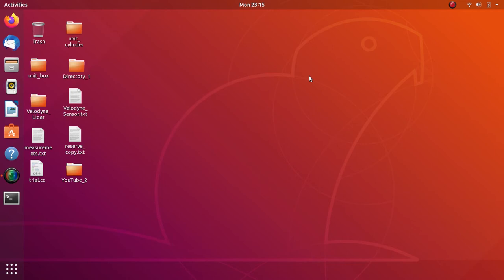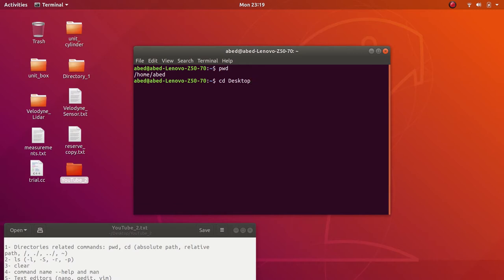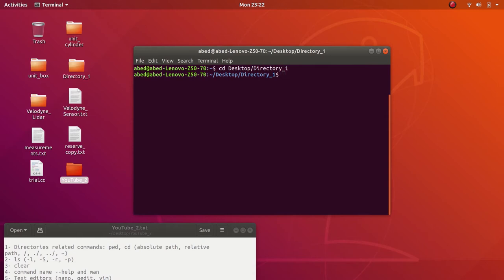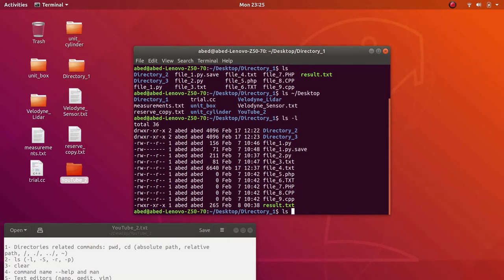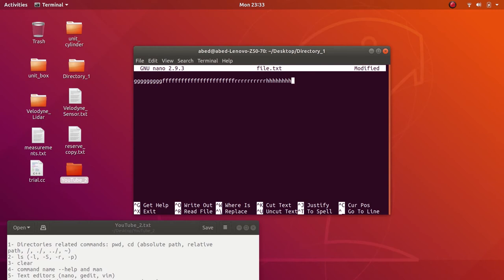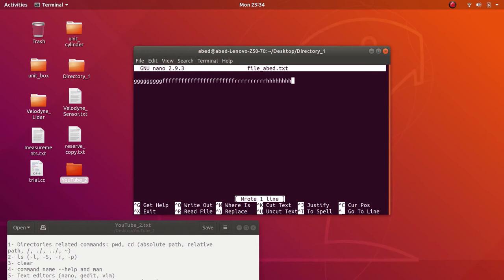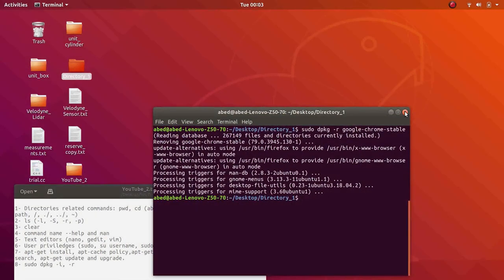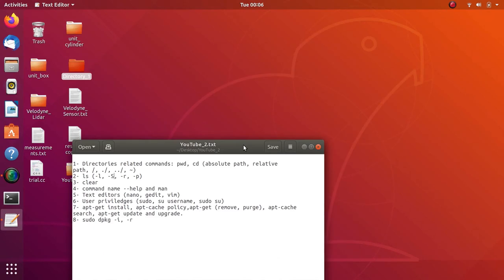Ubuntu Linux for Robotics: Terminal Commands (Video 1)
Ubuntu Linux is a great operating system used for many modern robotics applications. In this video I will teach you some powerful and commonly used terminal commands in Ubuntu. I'll show you:
- How to handle directories
- How to use the built-in text editors
- How to gain the super user privileges
- How to install programs and applications available inside and outside the Ubuntu repositories